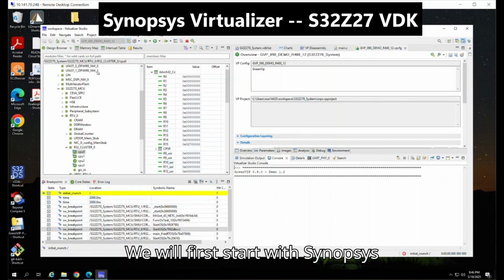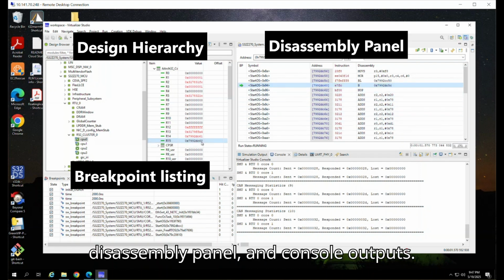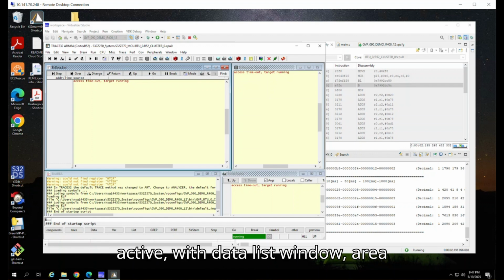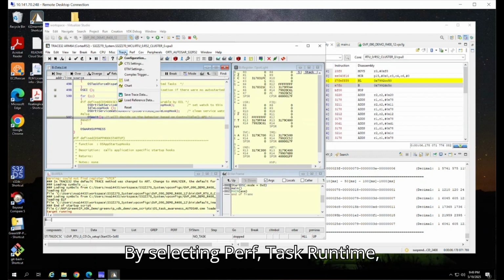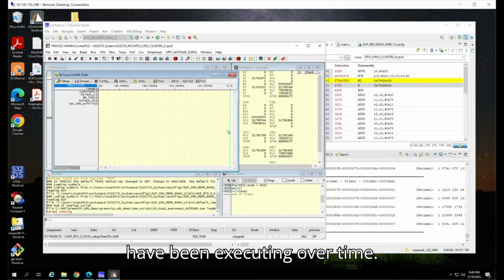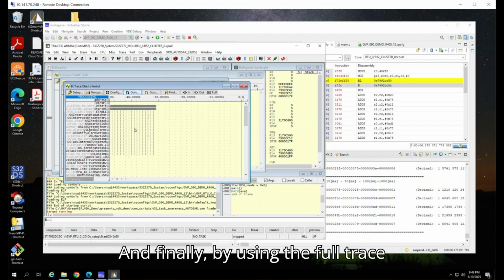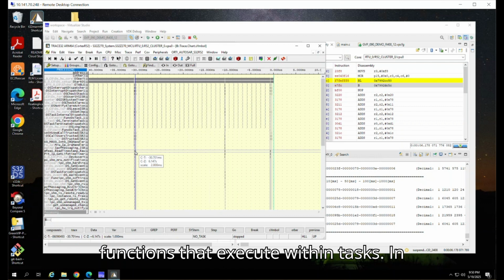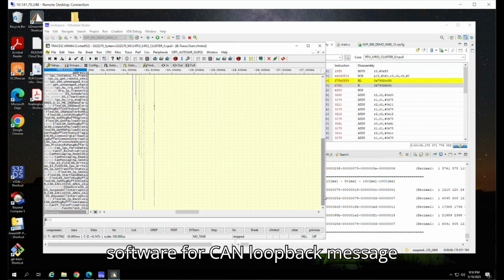Cloud Debugging NXP's S32Z27 Automotive SoC with TRACE32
Together with our partners NXP, AWS and Synopsys, we have developed a virtual development solution for Software Defined Vehicles (SDV) that meets the requirements for effective software development frameworks with powerful software/hardware debugging and tracing capabilities.

The virtual development solution is using the Synopsys Virtual Development Kit (VDK), running on the NXP S32Z27 Real-Time Processor virtual prototype and profiled using TRACE32® development tools. The NXP Cloud Studio instance runs on Amazon EC2 (Elastic Compute Cloud), providing pre-integrated environments at scale.

The system uses NXP's GreenVIP vehicle integration software, which supports FreeRTOS, AUTOSAR and Zephyr OS running on the S32Z27 VDK. The Lauterbach TRACE32® also includes OS-aware debug support for each OS and is available in the Synopsys VDK.  Debug and OS Task Aware Profiling are supported across multiple abstraction layers, including application, OS, and drivers. Task profiling is functionally correct using the Synopsys VDK, which can launch TRACE32® debug instances from the virtualizer framework with concurrent hardware views and register visibility.